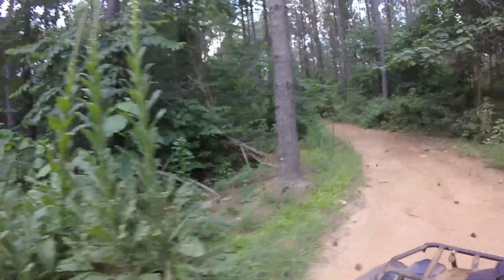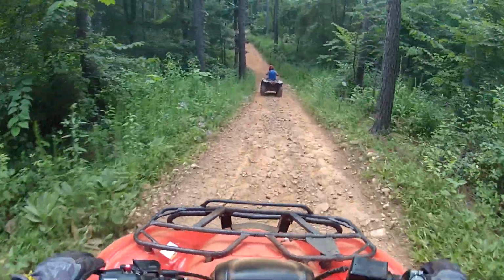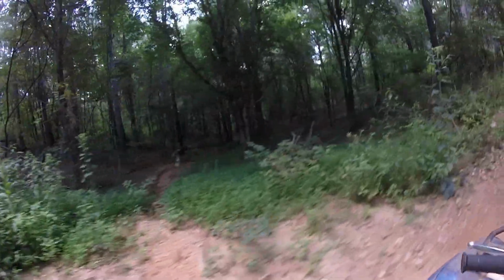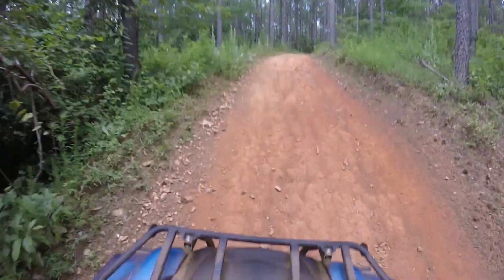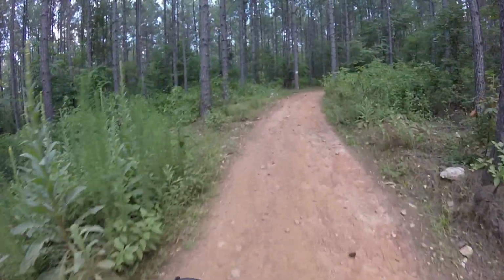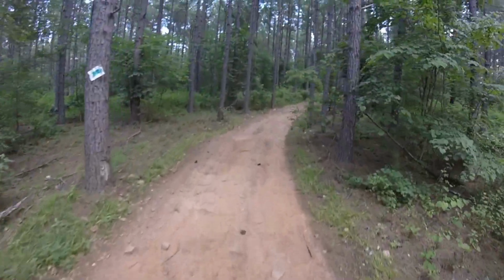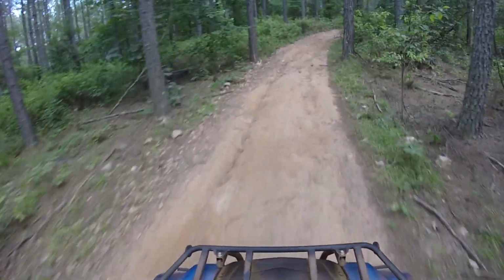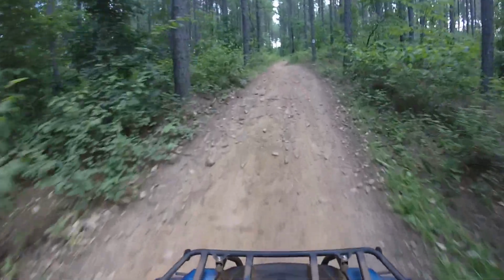Omar's Trail @Durhamtown ATV Park: 2019 Yamaha Kodiak 700 and 2012 Honda Rancher 420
In this video we are on Omar's Trail at Durhamtown ATV Park in Union Point, GA.